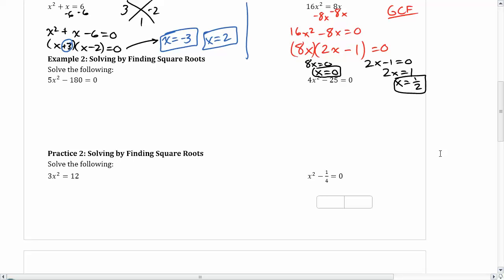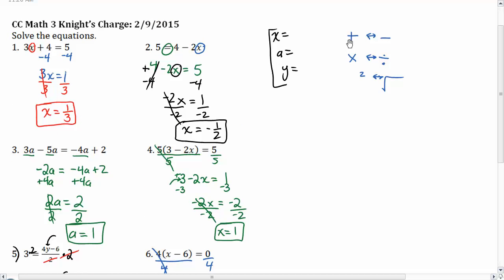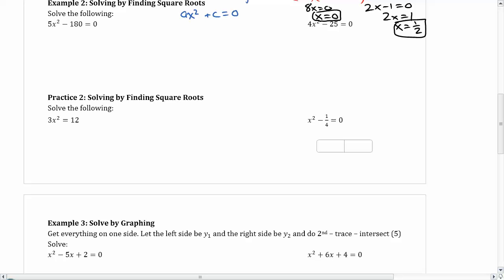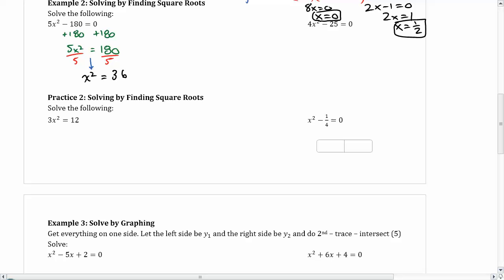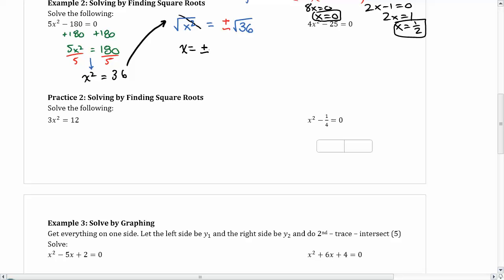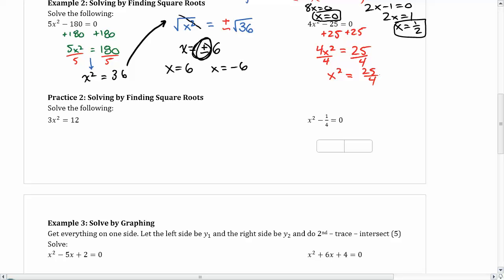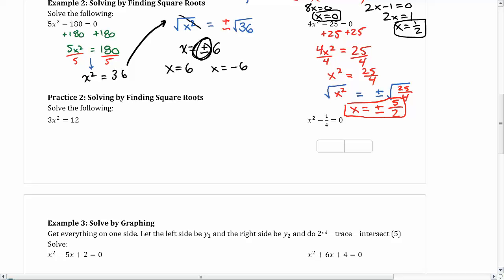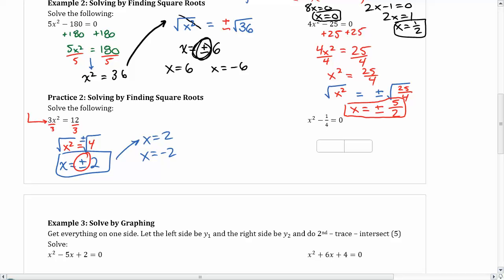CC Math 3 Day 14: Solving Quadratics Part 2 (Solving by Finding Square Roots)